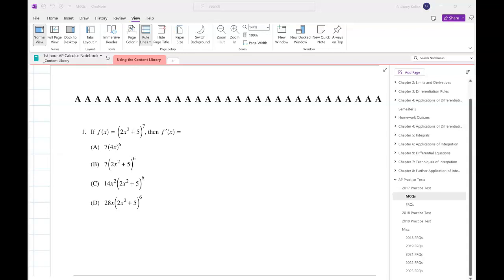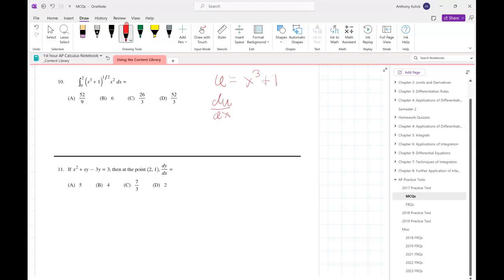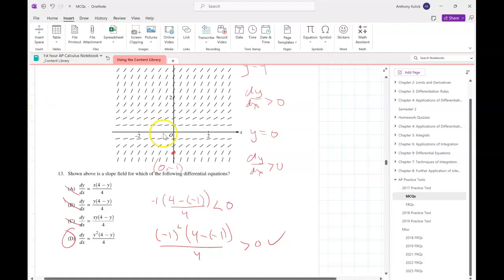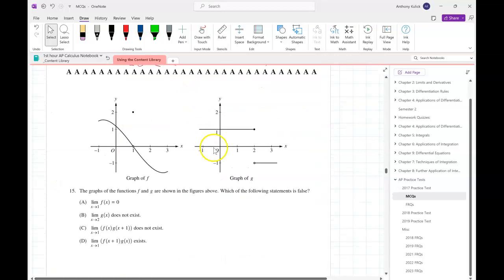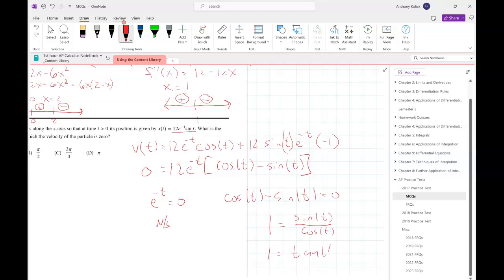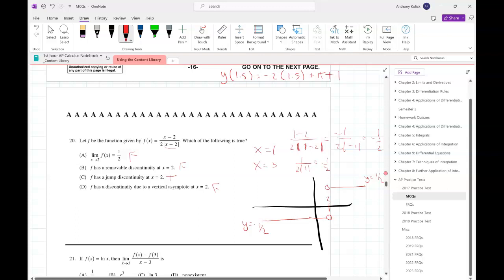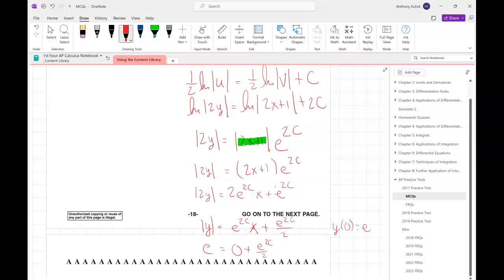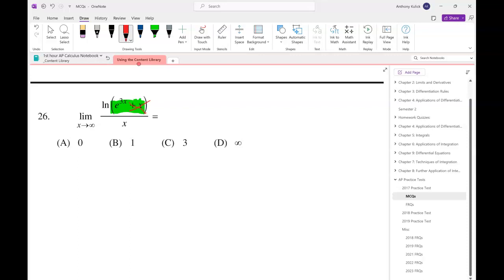4/16/24 AP calc - 1st hour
MCQ(NC) review